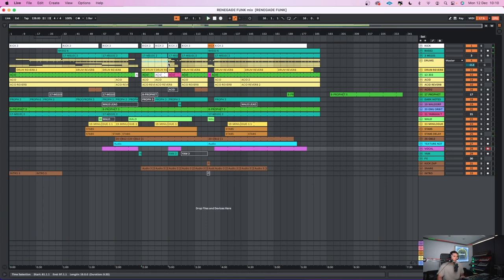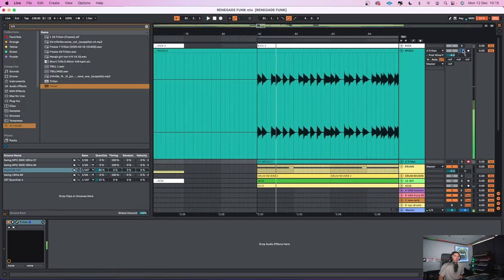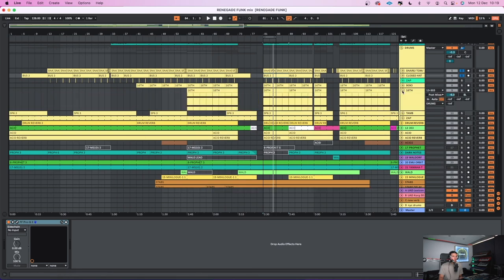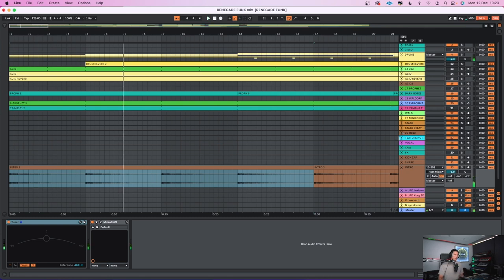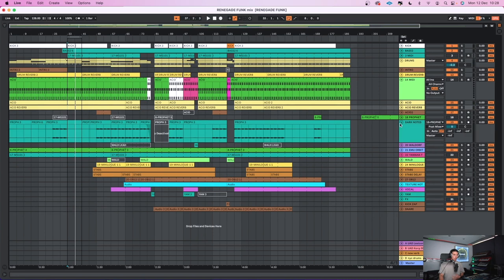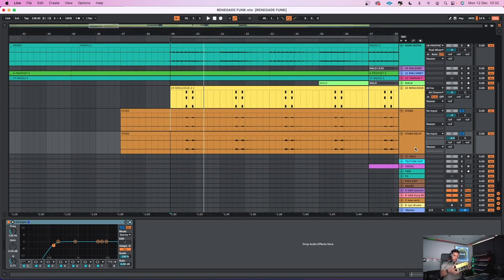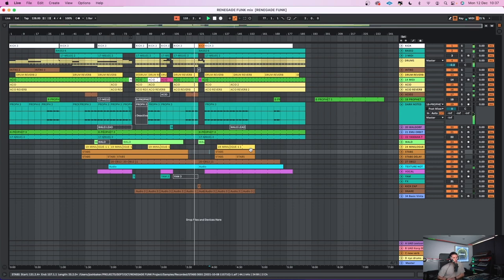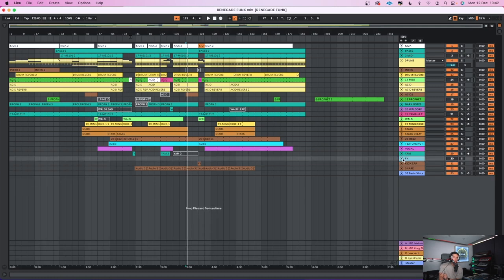How I Made 'Somebody's Watching Me' - Analogue House vibe on Voigtmann's label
Check out how I made my track ‘Somebody’s Watching Me’ which came out on Voigtmann’s label Subsequent.

If you would like to see more content like this check out the SYNTHO App for a £10 10 day trial.